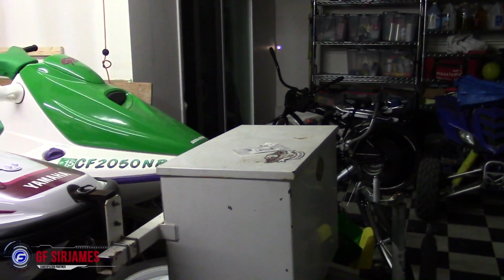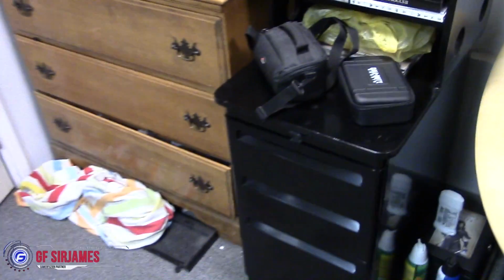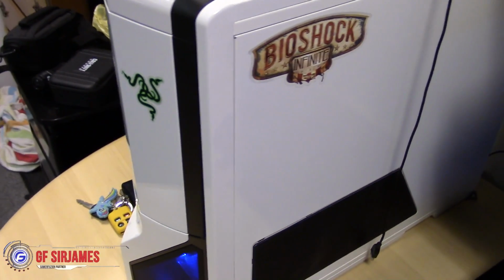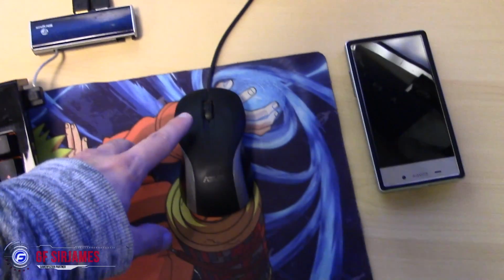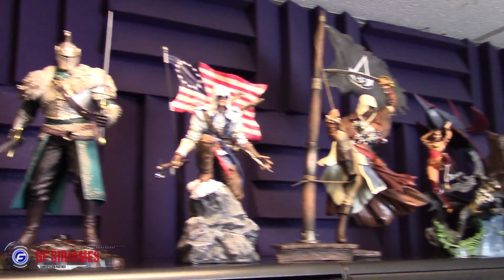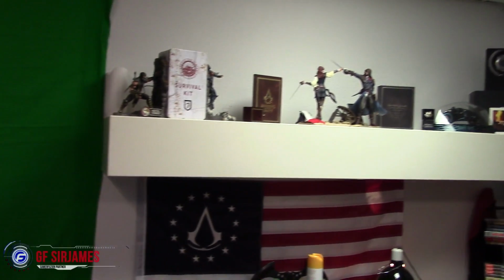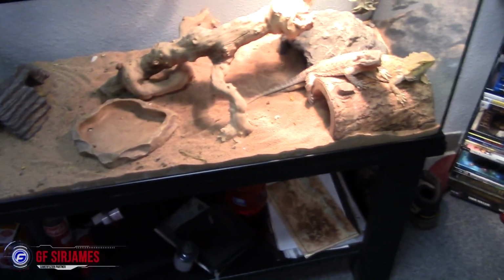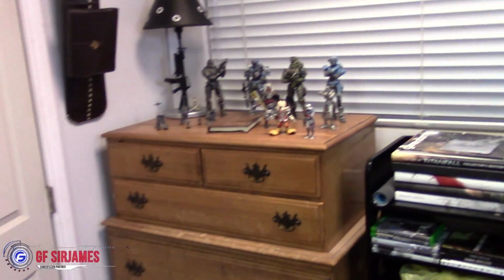Room Tour 2015